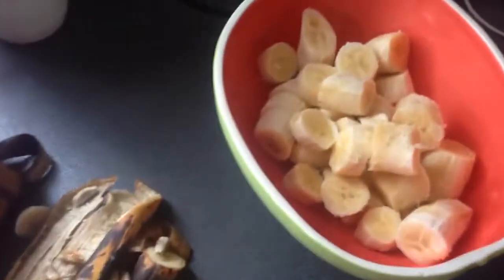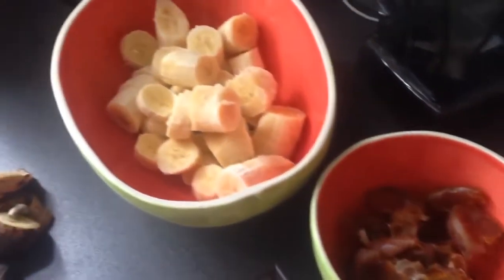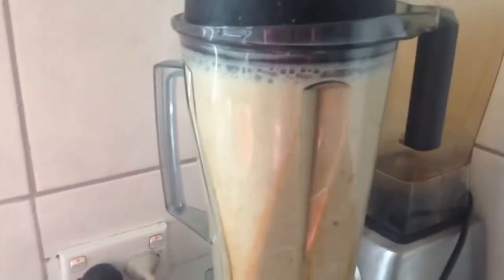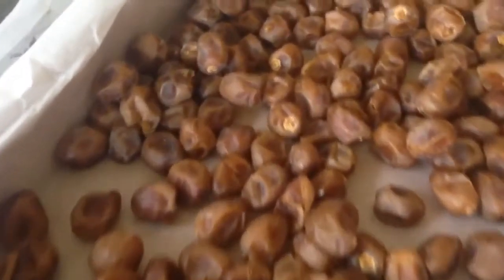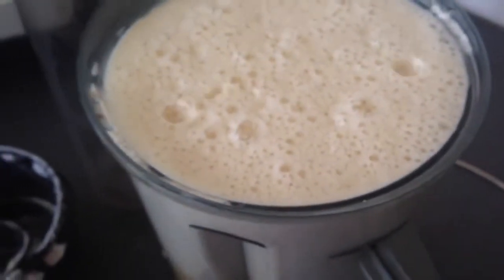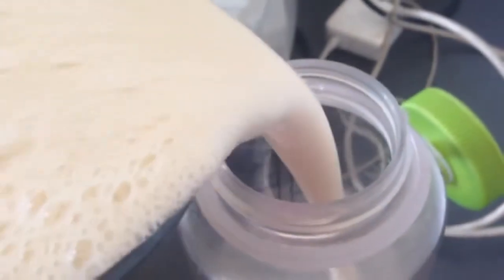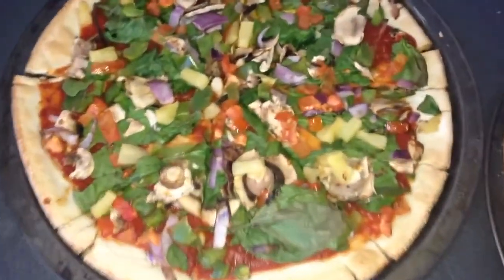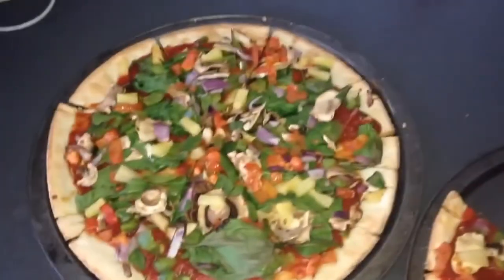Nicki Minaj Anaconda is a skinny shamer!! + Twerk